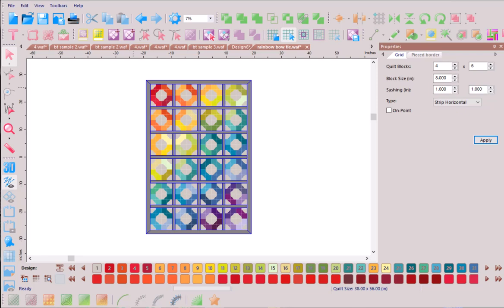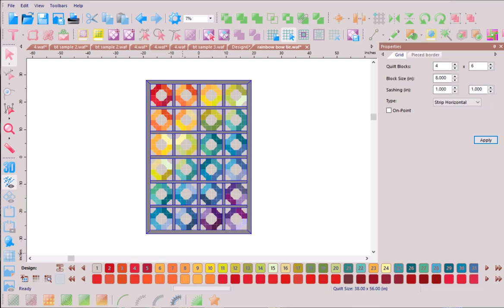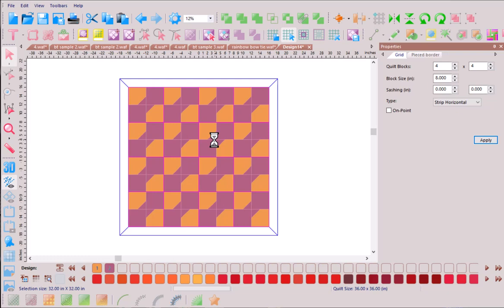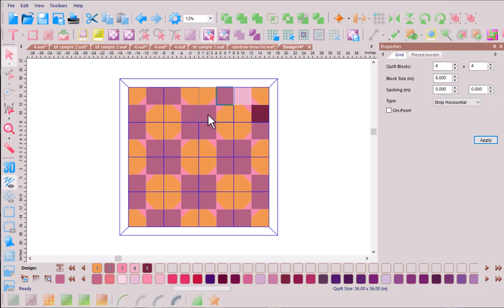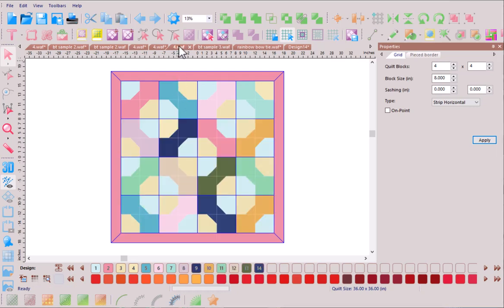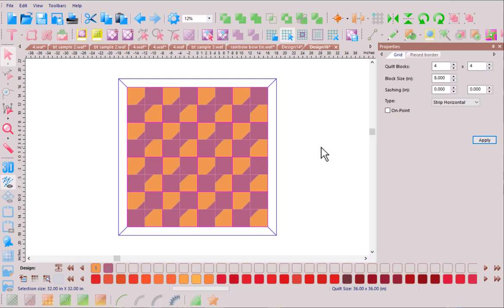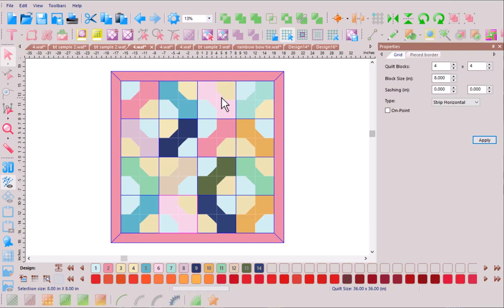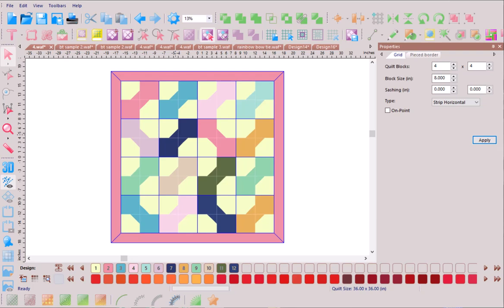Bow Tie Quilt Audition